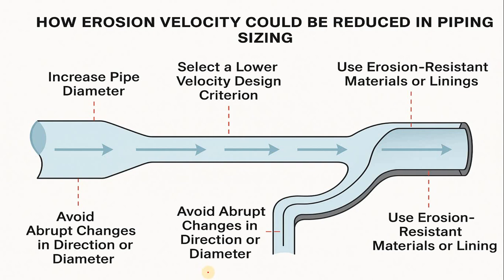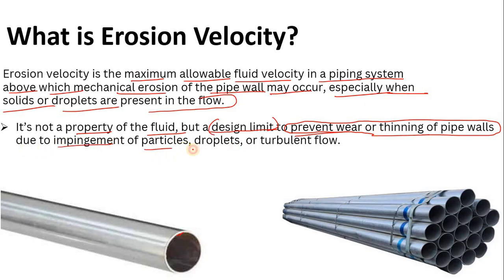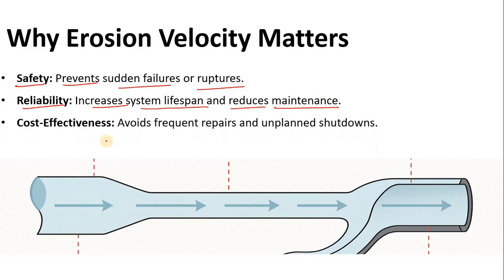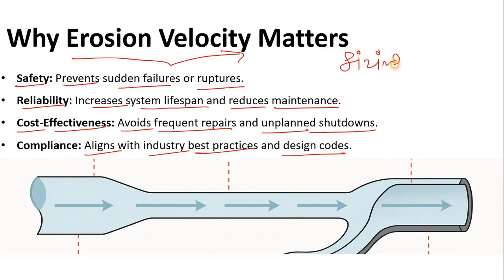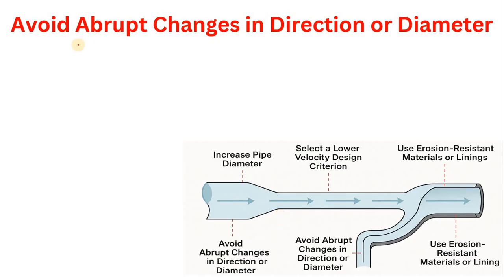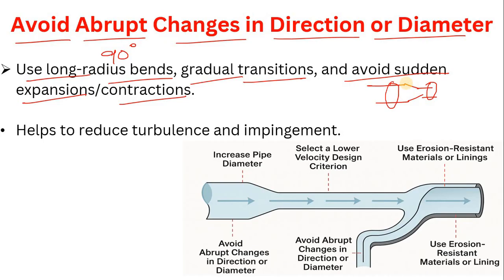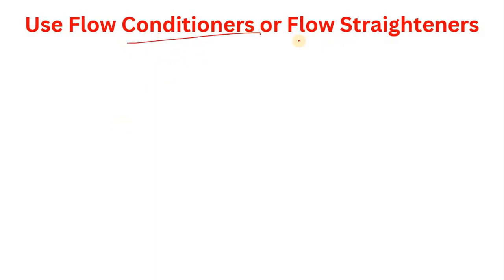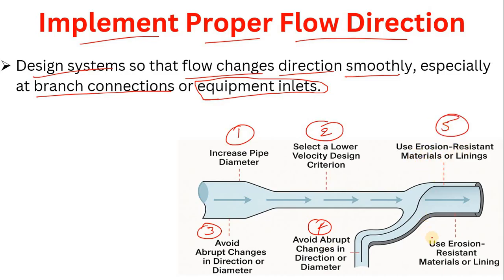How Erosion Velocity Can be Reduced During Line Sizing? | Process Engineering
Hello Engineers! In this video, we dive into the critical concept of erosion velocity in piping systems and how to effectively reduce it during the piping sizing process. Whether you’re working with gas, liquid, or multiphase flow, managing erosion velocity is crucial for ensuring the longevity and safety of your piping infrastructure.

We’ll cover proven techniques such as:

• Increasing pipe diameter to reduce flow velocity

• Selecting lower velocity design criteria for optimized performance

• Avoiding abrupt changes in pipe size or direction to minimize turbulent flow and erosion

• Using erosion-resistant materials or linings for enhanced durability

Understanding these strategies can help engineers and designers avoid costly repairs, extend the lifespan of piping systems, and improve the efficiency of fluid transport.

🔧 Key Takeaways:

Learn how to calculate and control erosion velocity in piping systems

Explore practical tips to reduce erosion risks

Discover design strategies for safer, more reliable pipelines

If you're a process engineer, mechanical designer, or someone working in fluid dynamics, this video is packed with valuable insights you can implement in your next project!

Timestamps:

(00:00) : video starts
(00:47) :  What is Erosion Velocity?
(02:30) : Why Erosion Velocity Matters
(03:48) : Increase Pipe Diameter
(04:55) : Select a Lower Velocity Design Criterion
(06:34) : Avoid Abrupt Changes in Direction or Diameter
(07:48) : Use Erosion-Resistant Materials or Linings
(08:30) : Control Solid Content
(09:03) : Use Flow Conditioners or Flow Straighteners
(09:38) :  Implement Proper Flow Direction
(11:12) : THANKS FOR WATCHING!

Best!